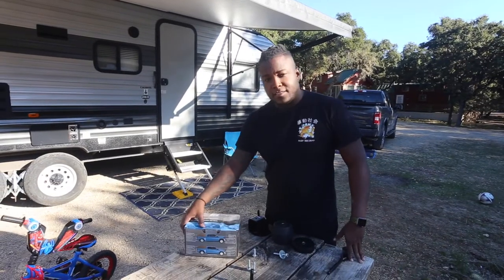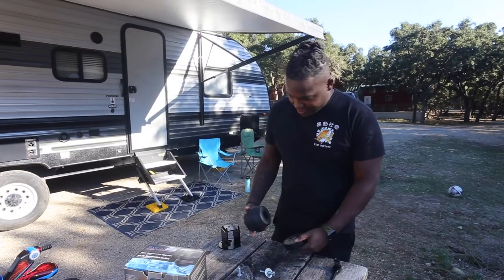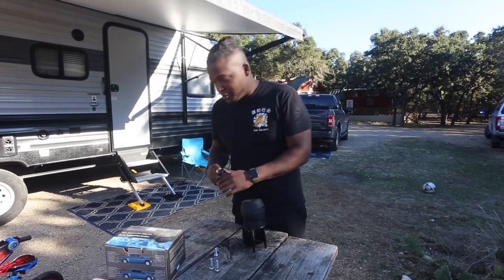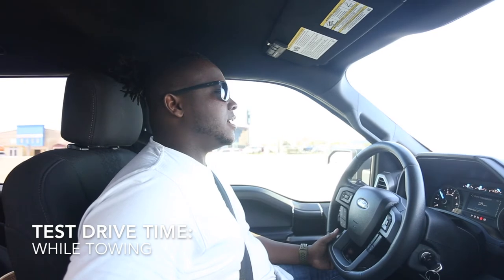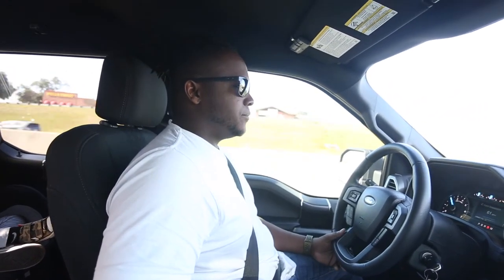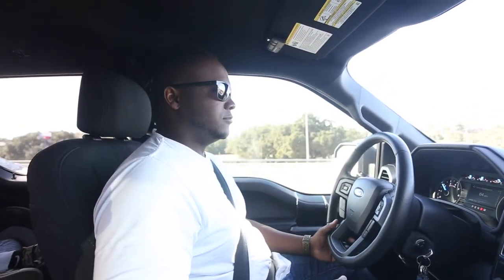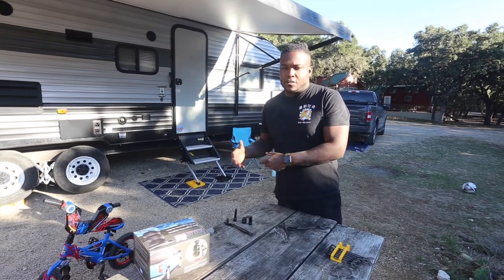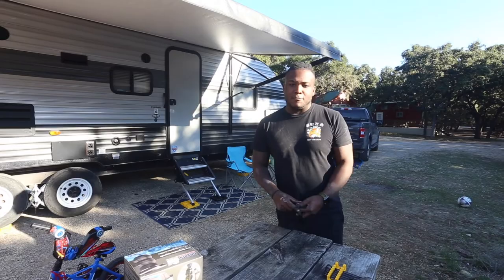Half Ton Towing: How to Install the Timbren Suspension Kit on an F-150 // FULL TIME RV FAMILY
Another addition to our how to series, where we try to teach you guys stuff we have learned along the way. Keep in mind, we are still newbies!! In this video Joseph is showing those of you who are dealing with a lot of squatting on your tow vehicle how to install the Timbren Suspension Enhancement System to eliminate that. We have a 2018 Ford F-150 Eco Boost. Super easy and we love it! As always, thanks for following our family's adventure!

✨TIMBREN SUSPENSION KIT MENTIONED✨

We really appreciate you following along and to celebrate we are giving away a FREE annual pass to the National Parks once we reach 1000 subscribers! So PLEASE share us if you love our videos! Love you guys!!

|| About Us ||

We're Kathleen and Joseph and we are living in the Arizona desert raising our three kids. We decided to stop trading time for money and took the biggest leap of faith of our lives and are currently traveling full time in our RV! We'd love for you to follow along and join the adventure and hopefully inspire you to one day take your leap of faith!

If you shop on Amazon, you can support us for FREE

Canon 6D Camera
Sigma 35mm 1.4 Lens
Canon 17-40mm Lens
GoPro Hero 7
Mini Tripod